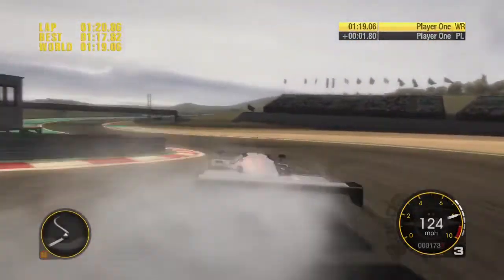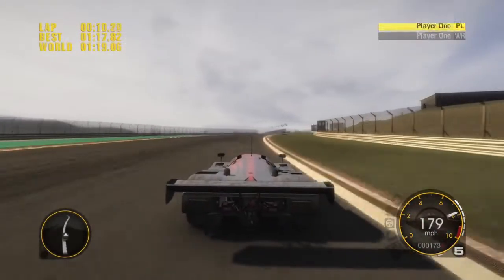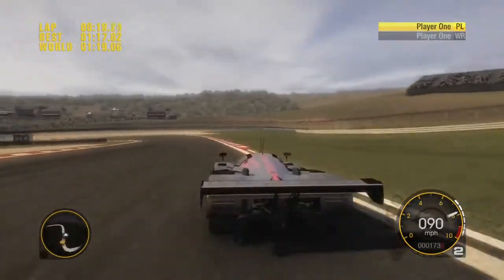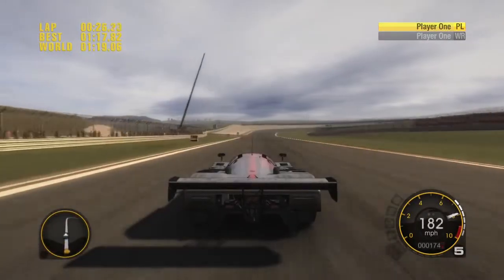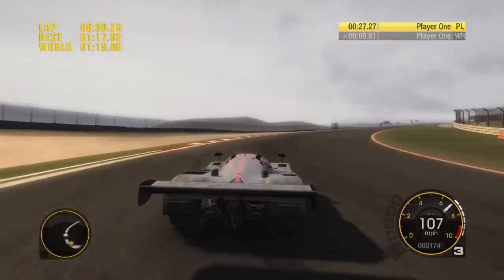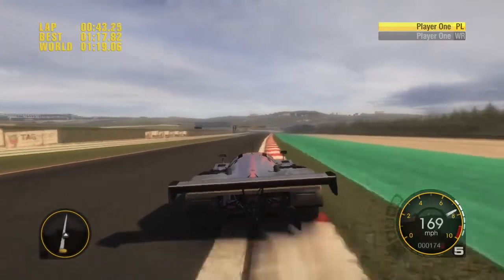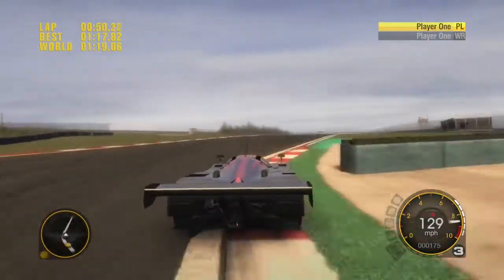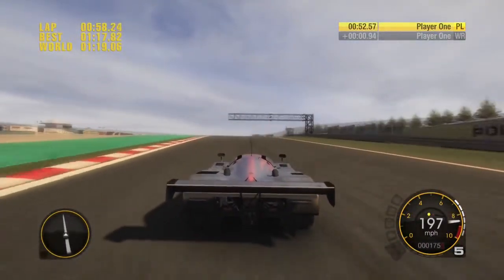Race Driver Grid (WR) - Istanbul Park - Grand Prix Circuit - Free Class